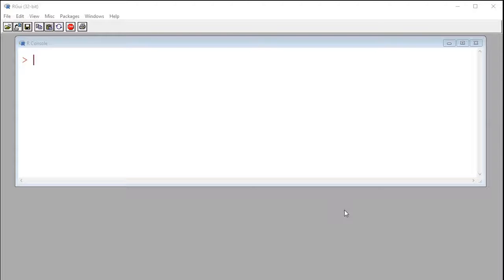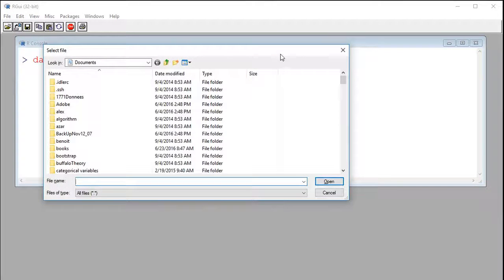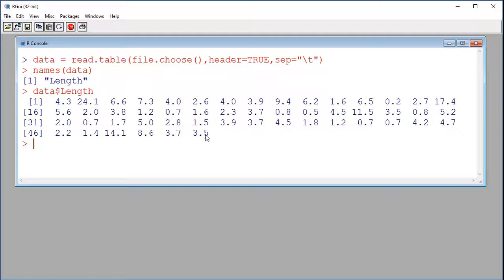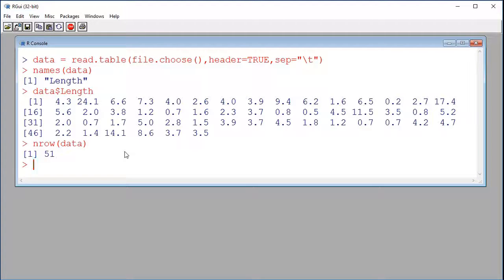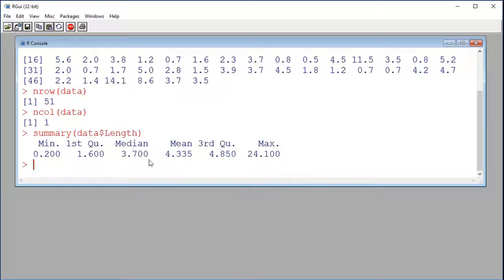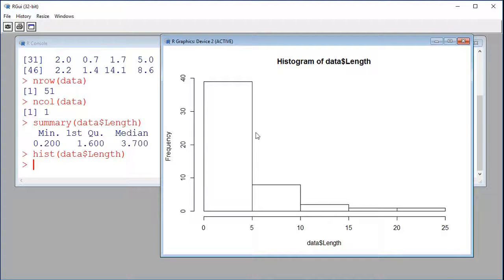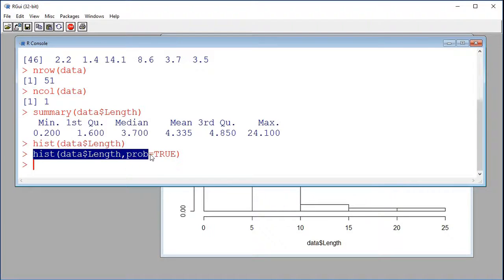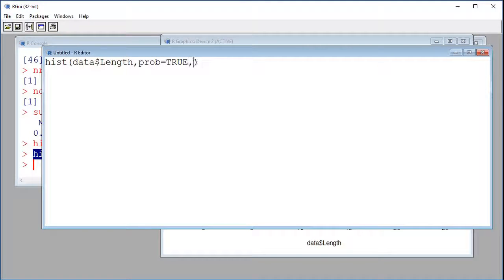Density Histogram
Overlay a normal density onto a density histogram